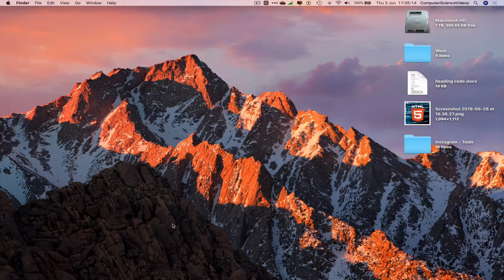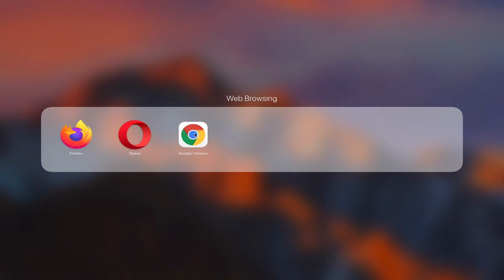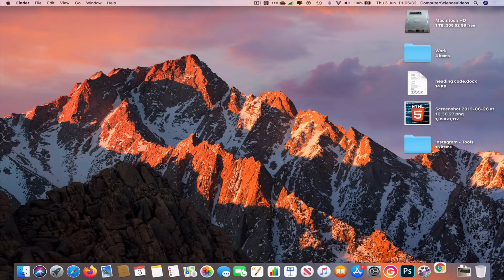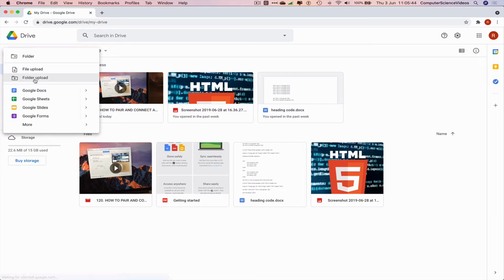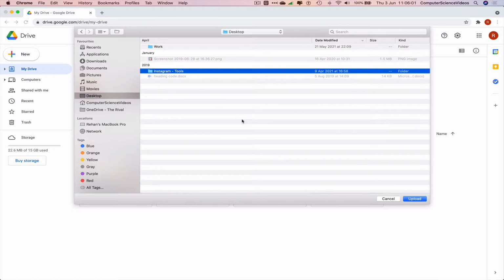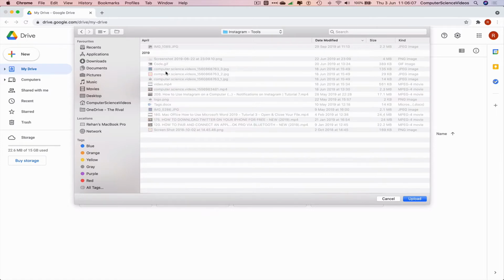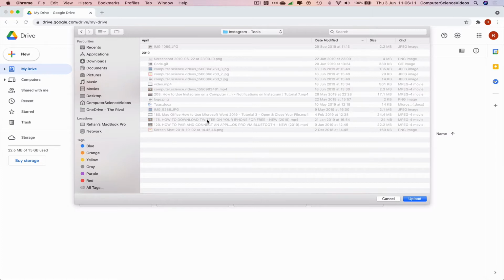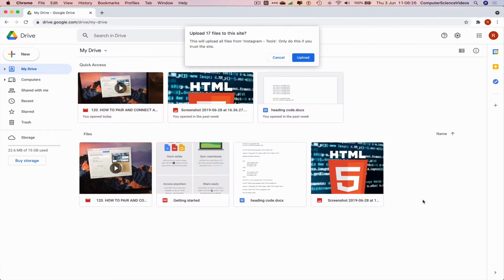How to UPLOAD a Folder to Your Google Drive - Basic Tutorial | New